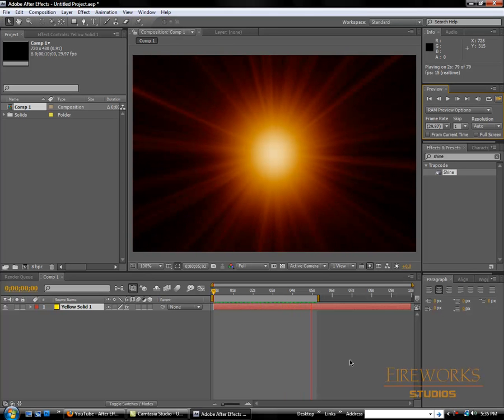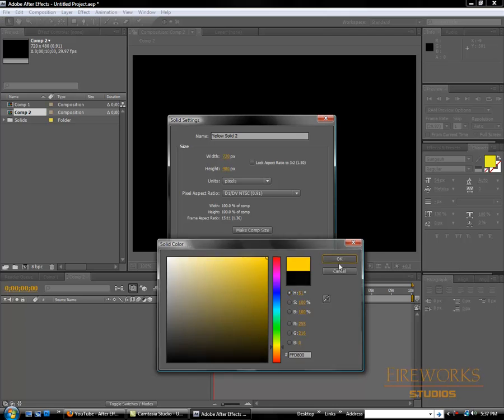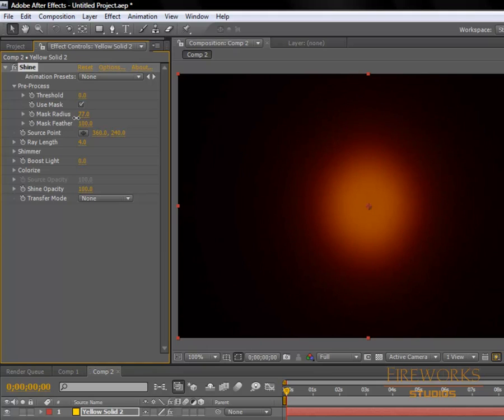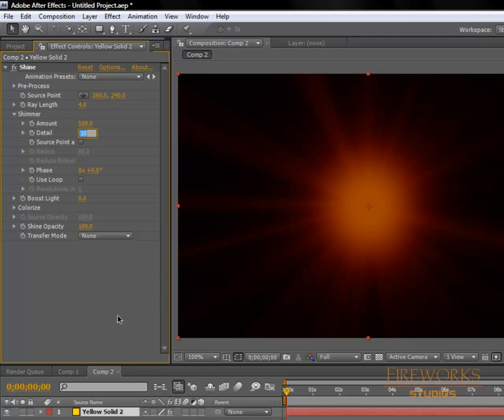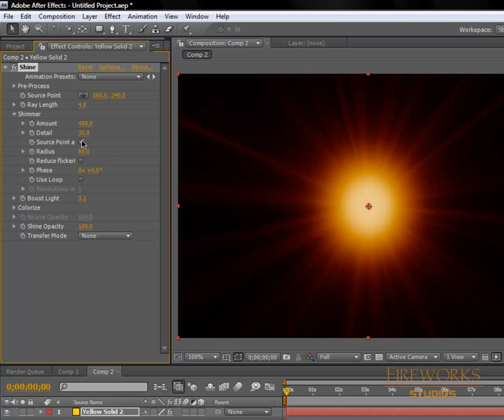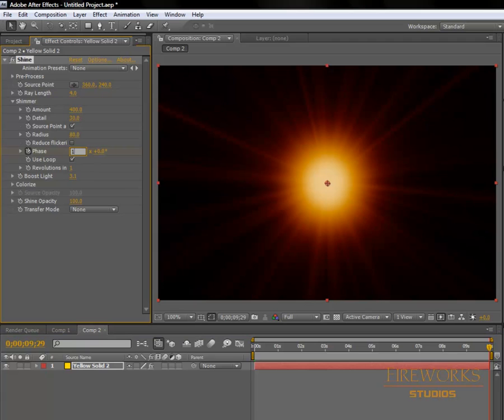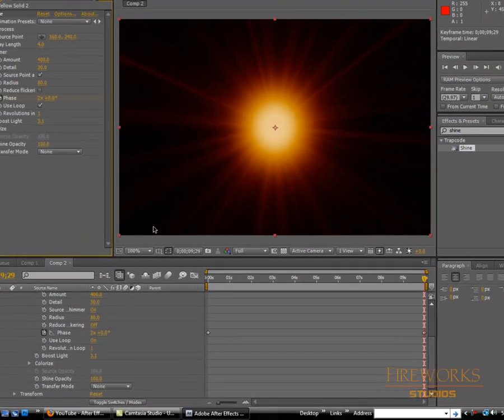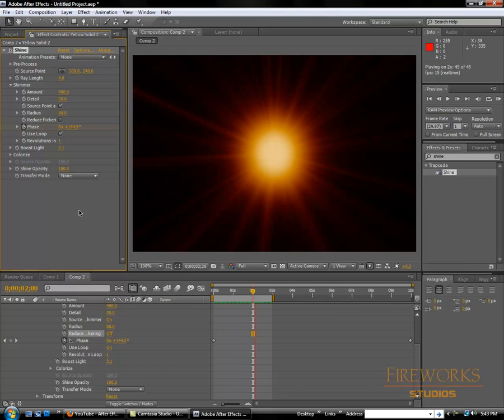After Effects Shimmer Controls (Shine Plugin)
download a trial version of the plugin, if you like it, buy it.